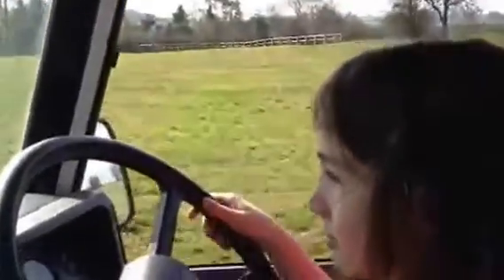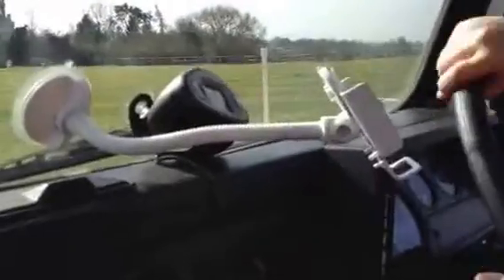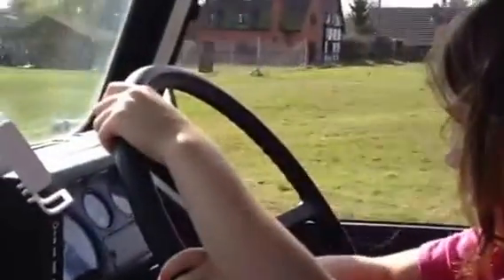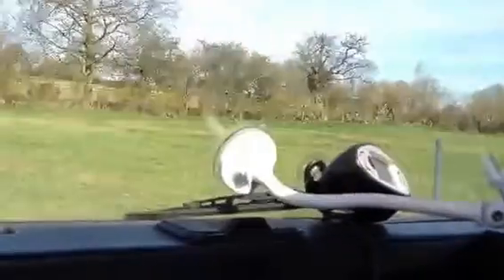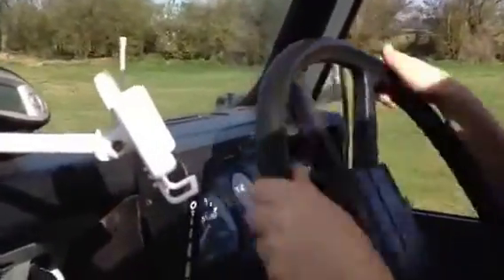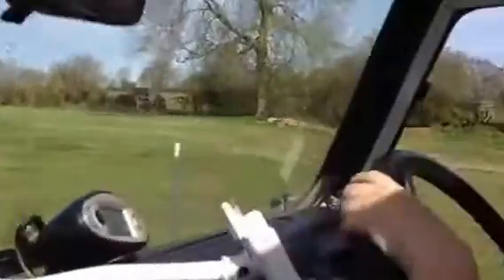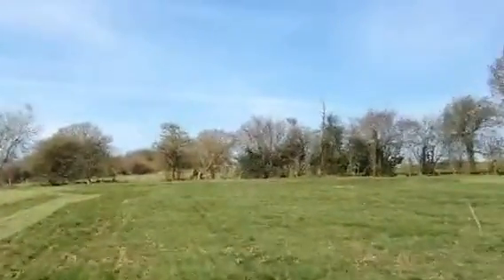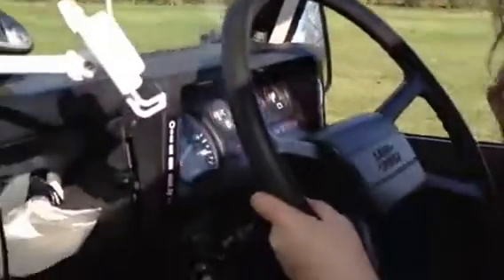Harley (8) driving Christian the Defender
Harley helping out with the harrow. Driving the Defender while towing the drag harrow aged 8.